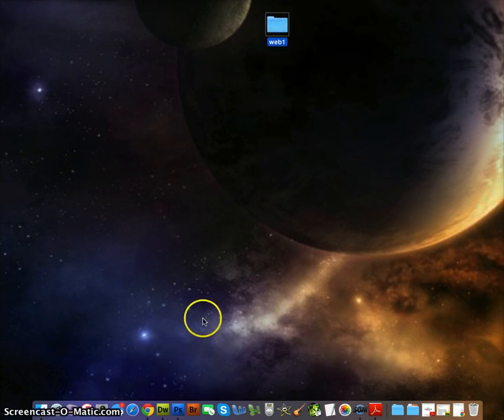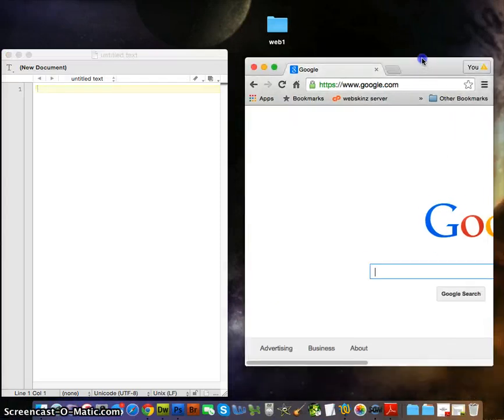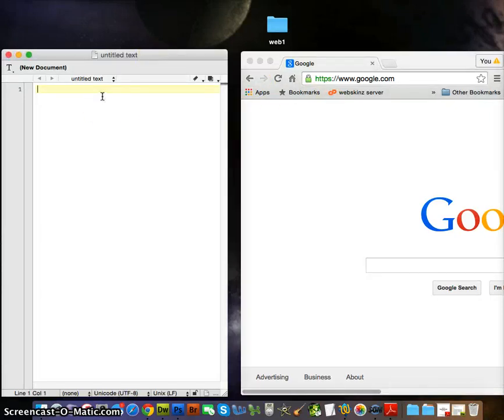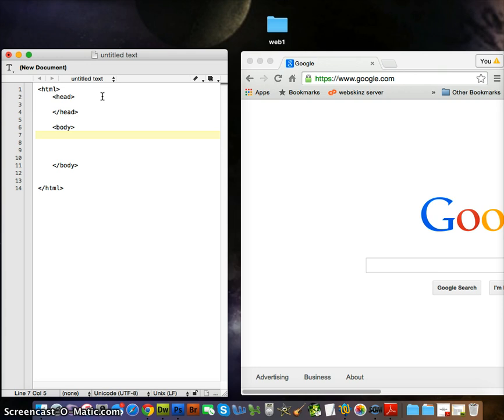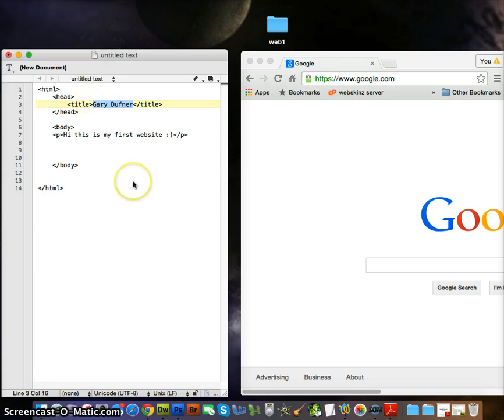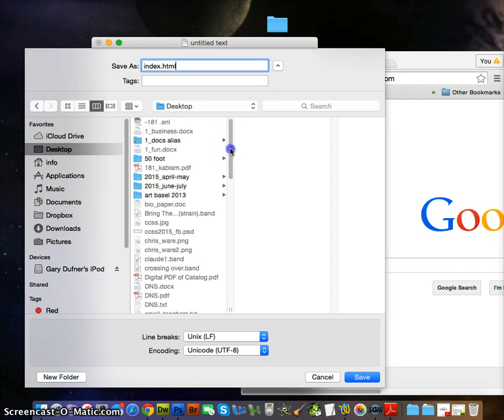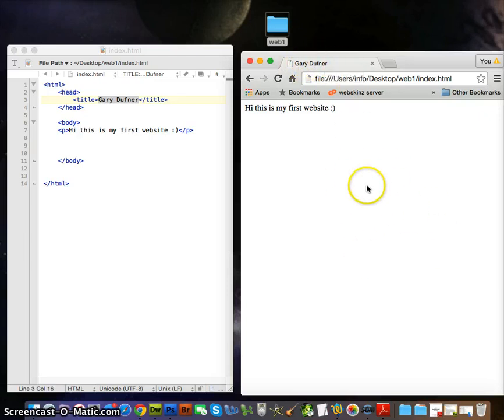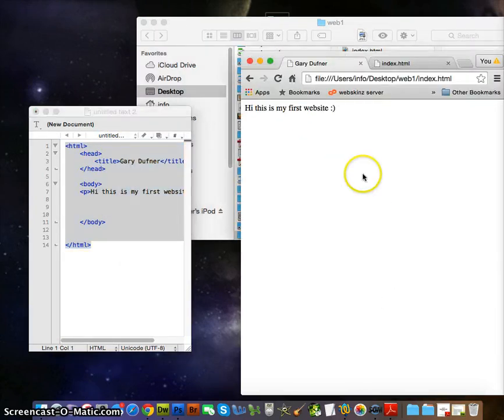creating first website page with an html editor : TextWrangler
an 'index.html' file can be viewed 2 ways
1. as html code in TextWrangler
2. as a website in a browser